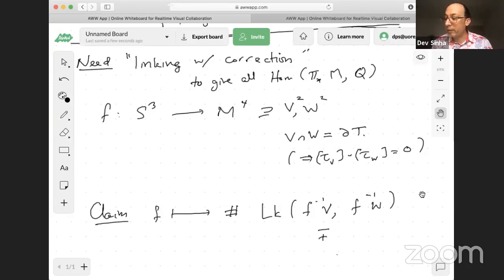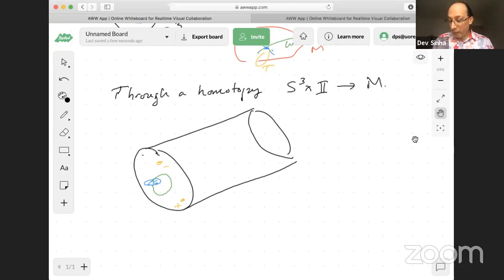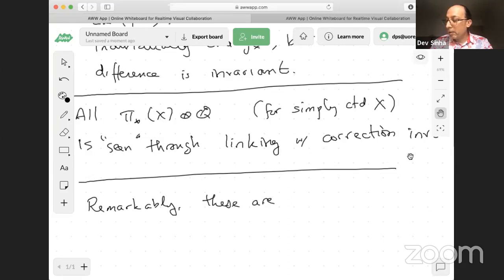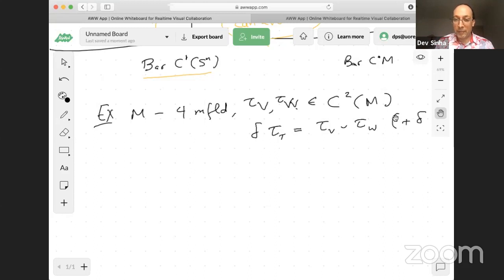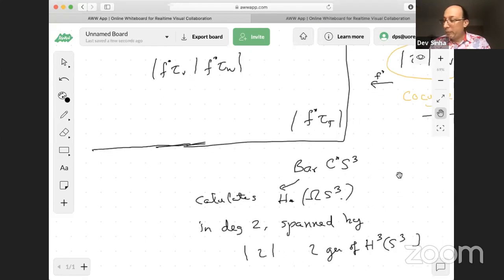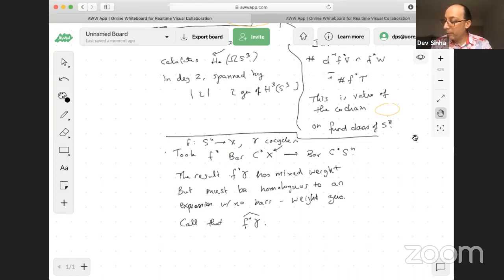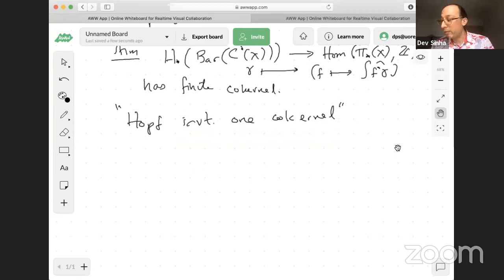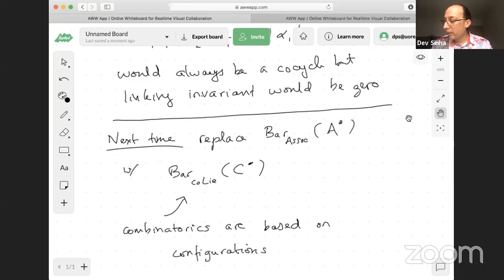Lecture 1: Hopf Invariants, Part 1 (last 50 minutes)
First lecture, on Hopf invariants, which are ways to measure (elements of) homotopy groups through generalized linking numbers, with correction.  My apologies that this starts 10 minutes in to the lecture.  I have re-recorded the first ten minutes, which is also on my channel.